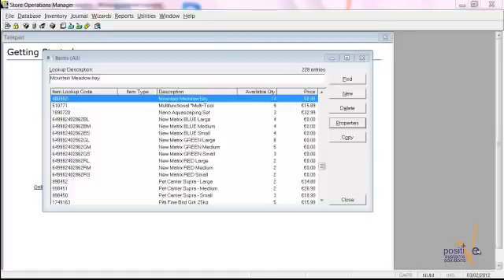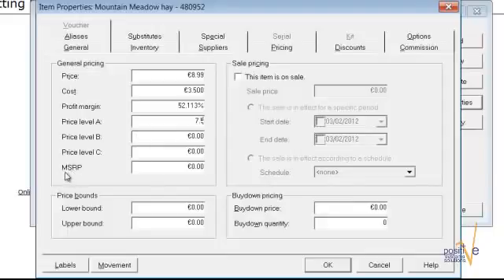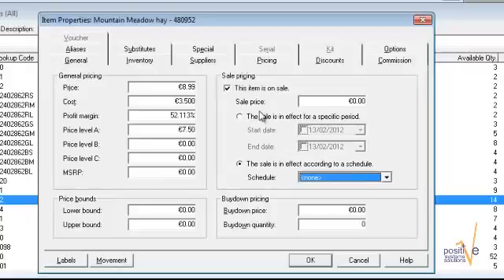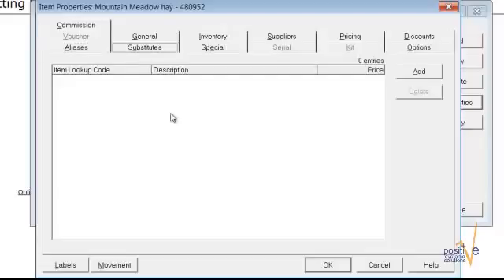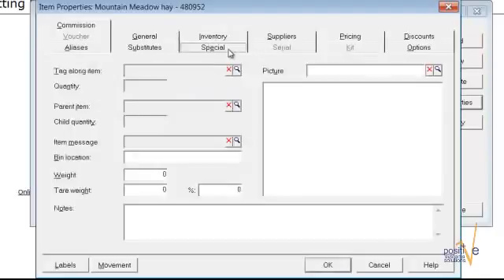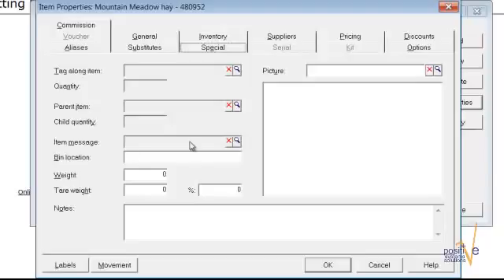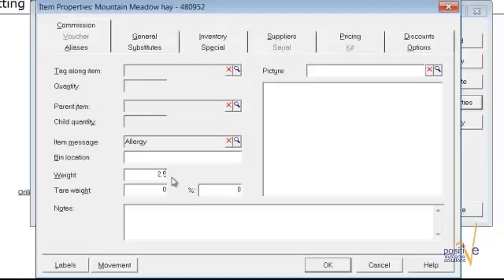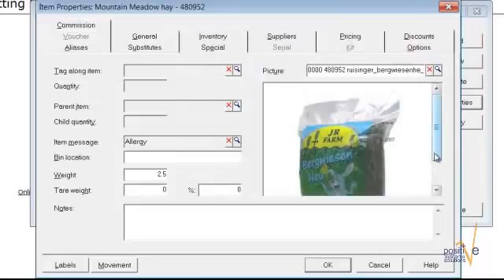New Standard Items in RMS - Part 2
Step-by-step guide how to create New Standard Item in Microsoft Retail Management System - Item Properties: Pricing | Aliases | Substitute Items